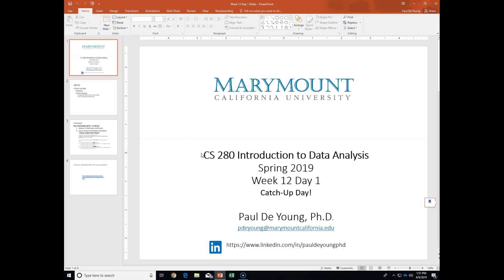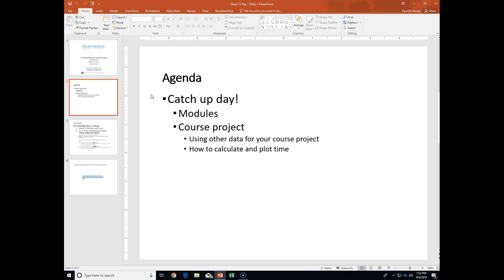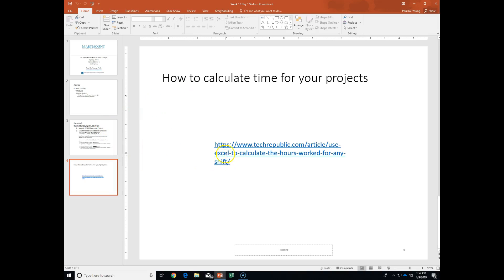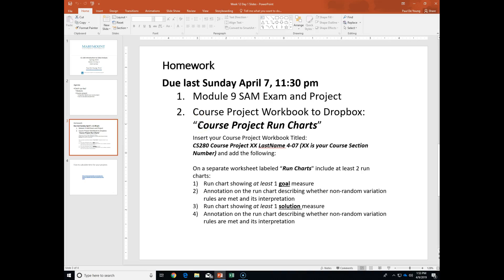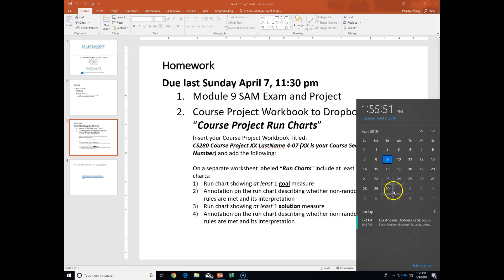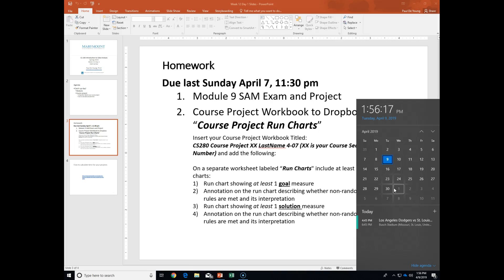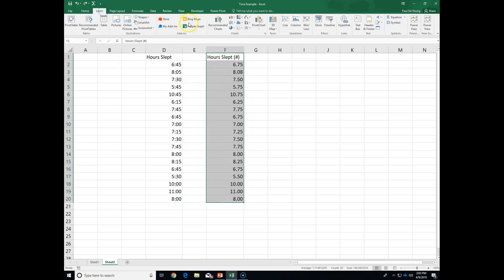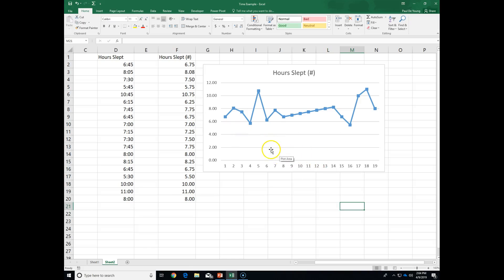Course Project: How to plot and compute time in Excel (Hint: